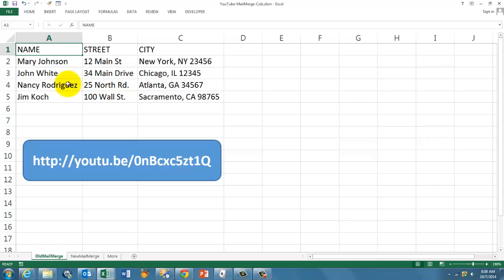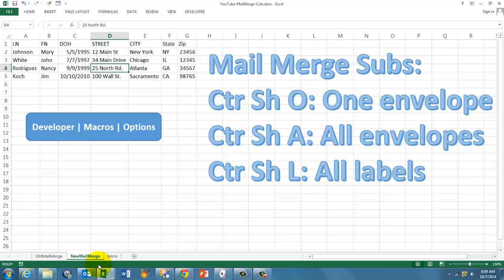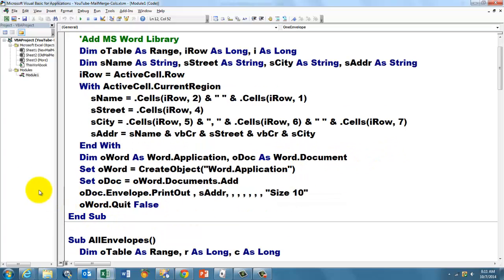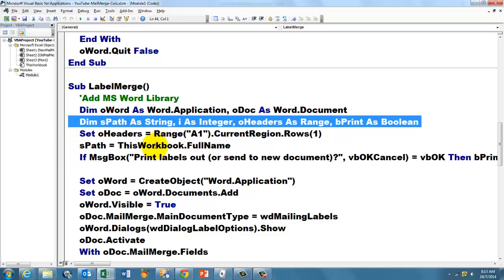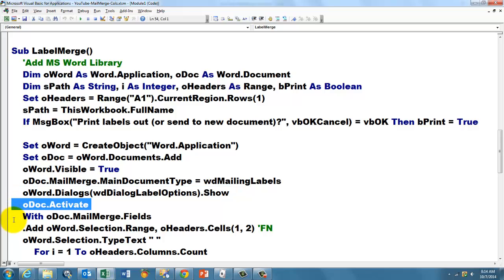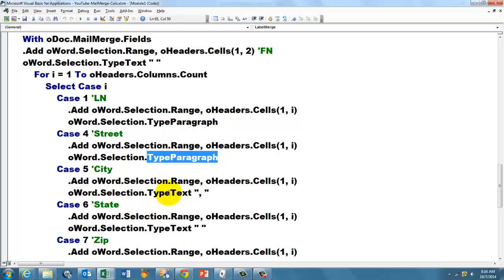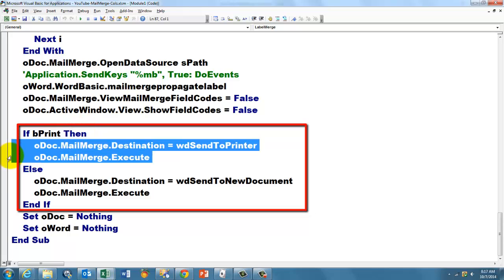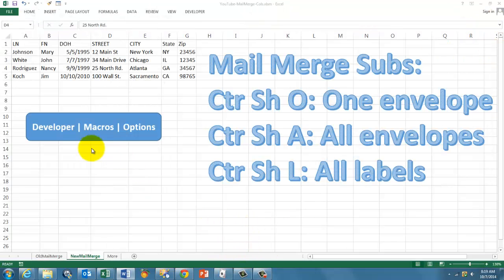VBA Mailmerge with Specific Columns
In a previous video, I showed you how to make a mailmerge from Excel when the columns are already complete and in the right order. However, that is not always the case!